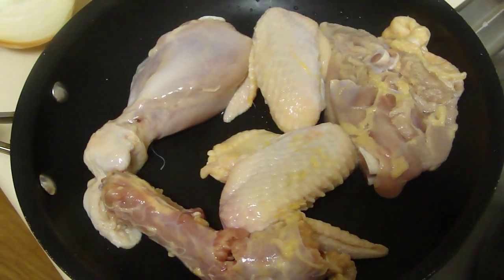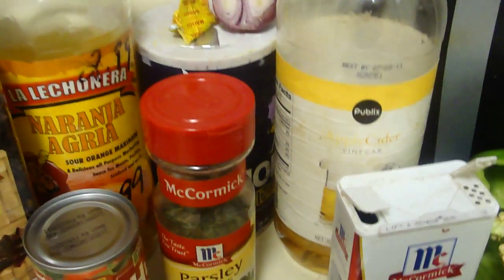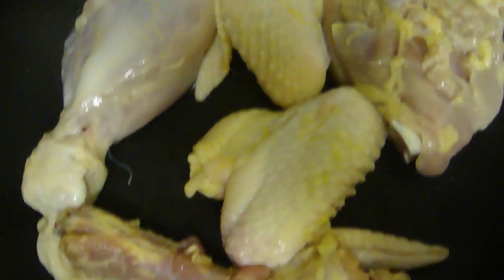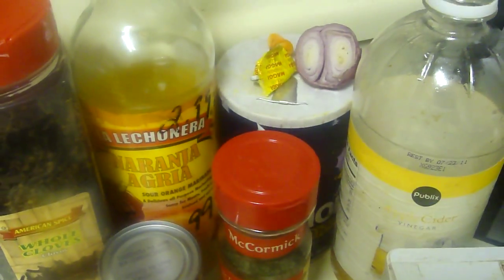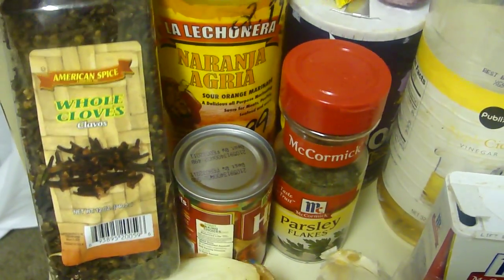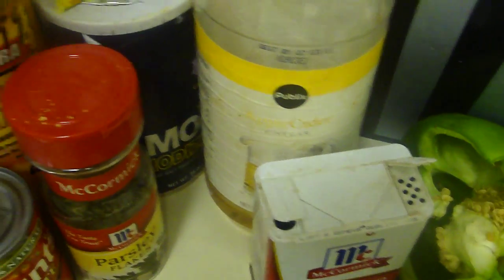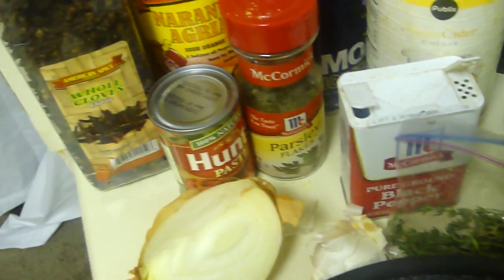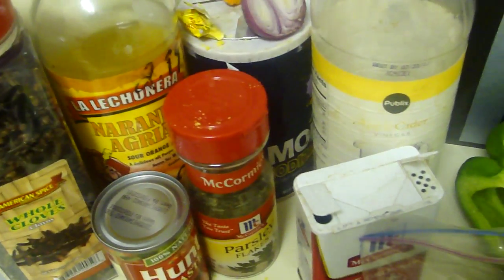How to make Chicken the Haitian way!!!